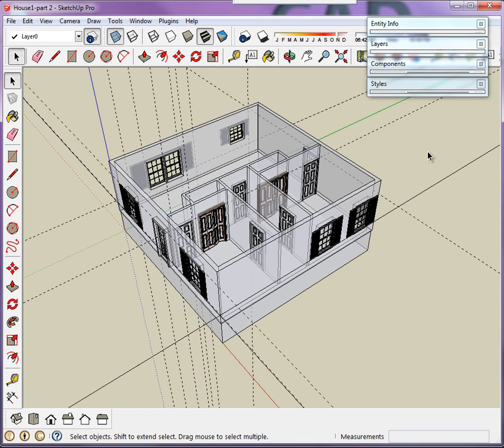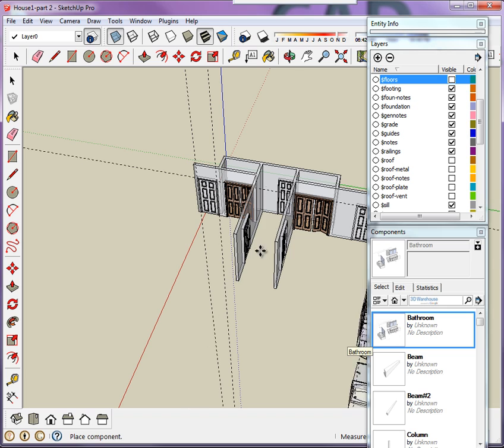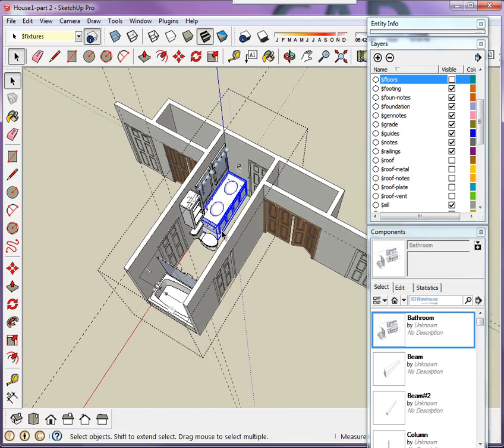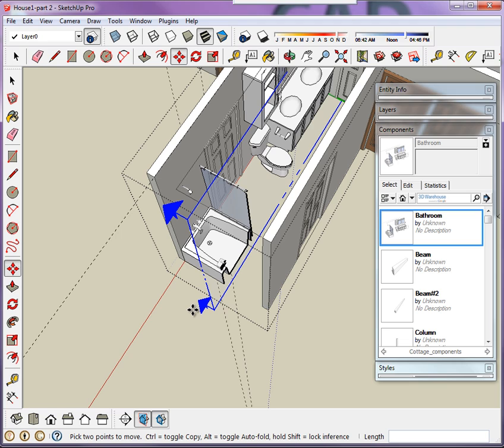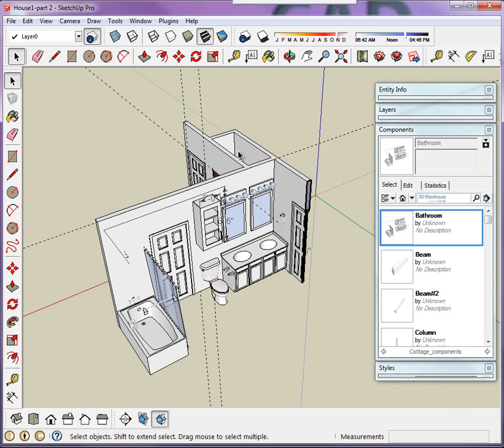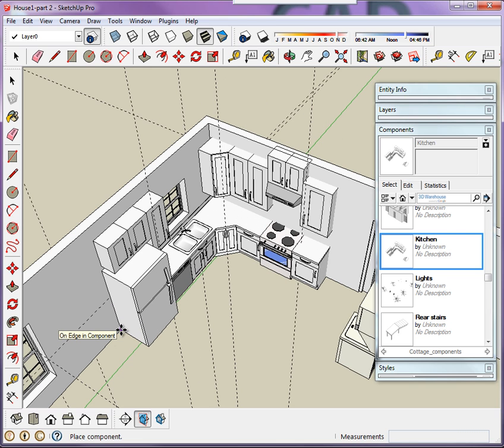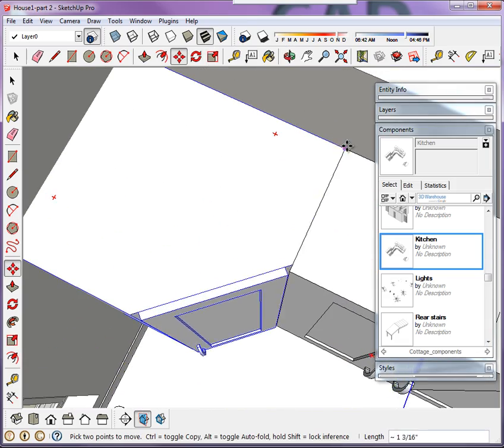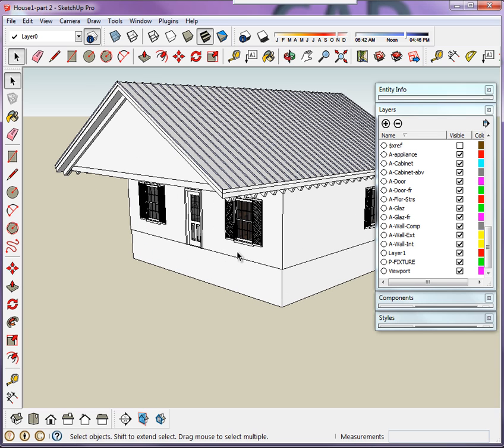Part 5: Interior Details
Kitchen and Bath Fixtures, appliances, and cabinetwork